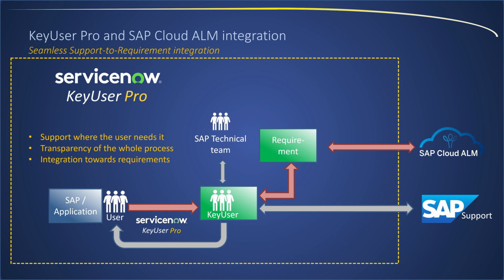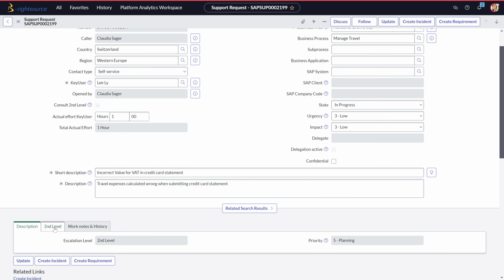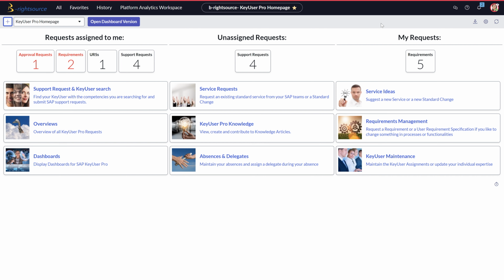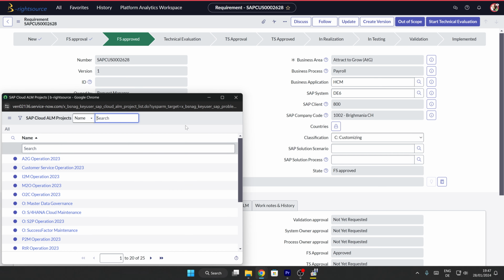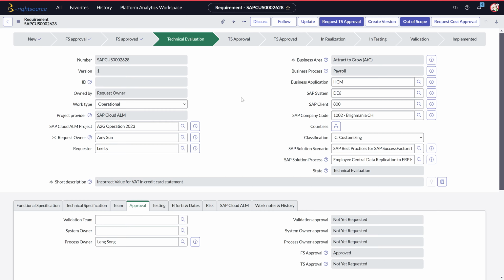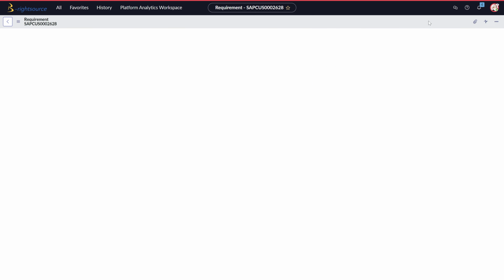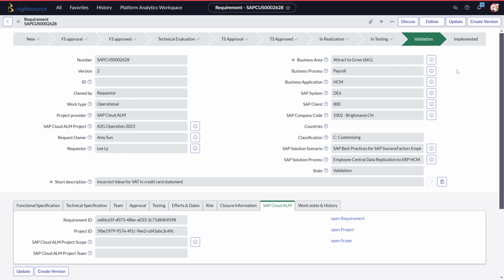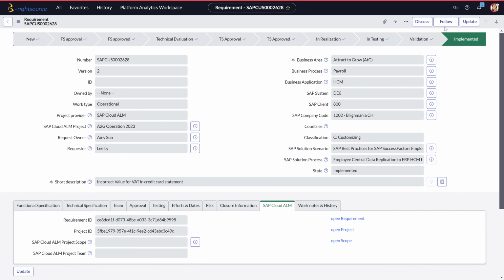KeyUser Pro - SAP Cloud ALM and Incident Management based on ServiceNow.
KeyUser Pro - the solution to seamlessly integrate your Support Organization with Application Lifecycle Management. It complements SAP Cloud ALM with Incident Management and closes the loop between Requirement Management and User Support.